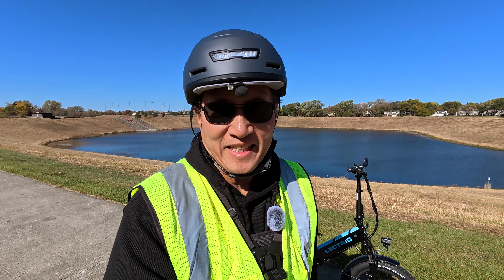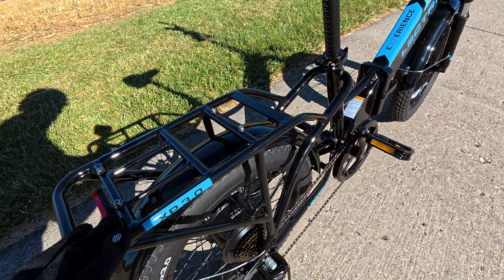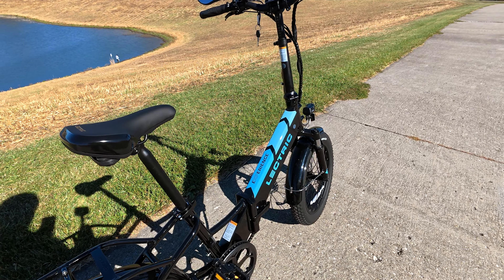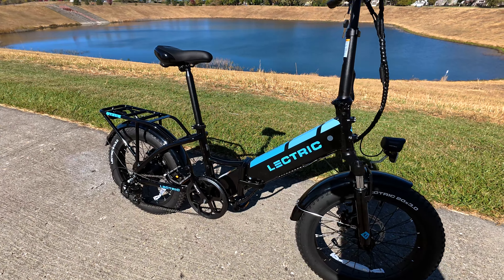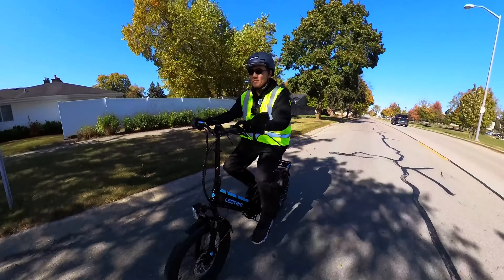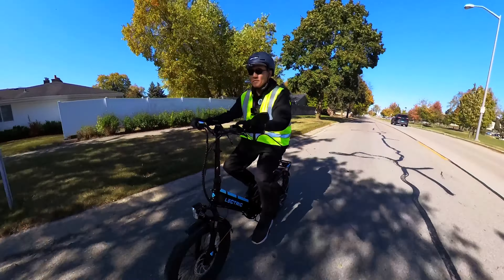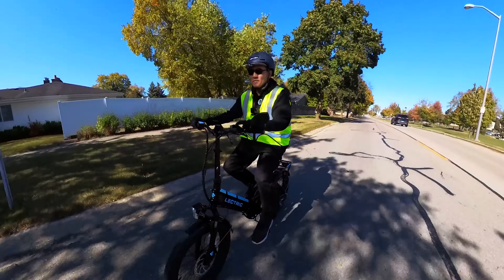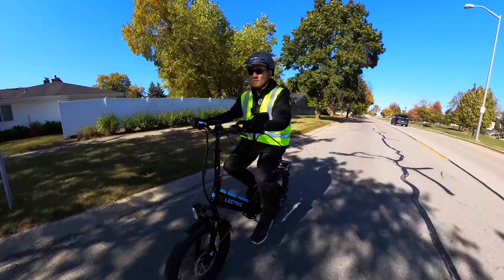Lectric XP 3 0 - A Great and Popular Ebike Choice!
To purchase any Lectric e-bike or etrike, please use the following link to help my channel

Mondays: "Anything Goes Mondays" plus Quick Health Updates
Tuesdays, Thursdays & Saturdays: Ebike Videos

Visiting the Magicycle website using this link helps my channel if you plan to purchase an ebike.  Please click on this link to order from Magicycle:

Save $100 with this special code: RUSS

The code: RUSS200 will give you a $200 discount on orders over $1500.

Save an additional $100 by using this code:   ENGWEE100OFF

Save an extra $50 with this code: HAOQIS50

Cycling Gloves
4mm Park Tools Hex Wrench
5mm Park Tools Hex Wrench